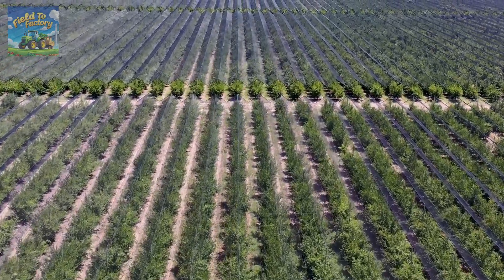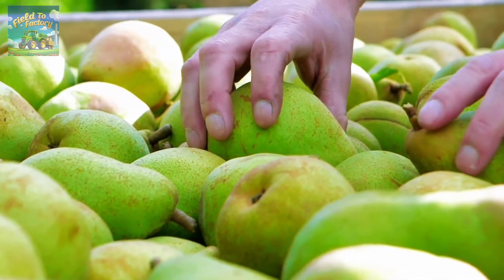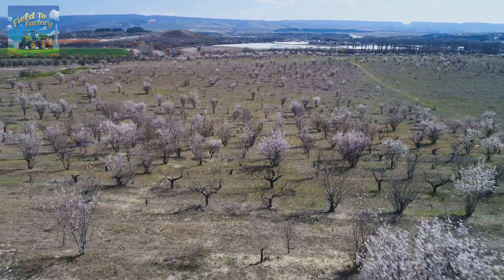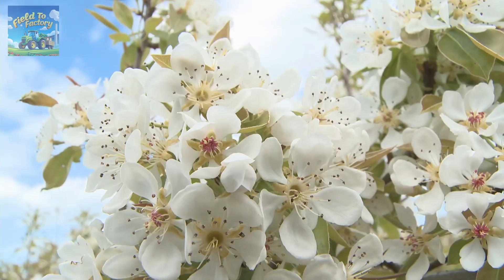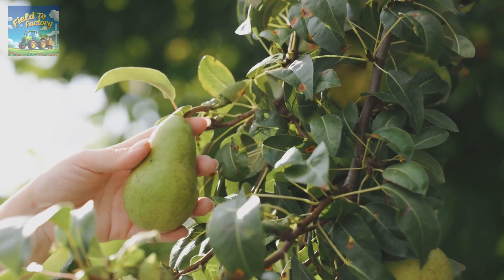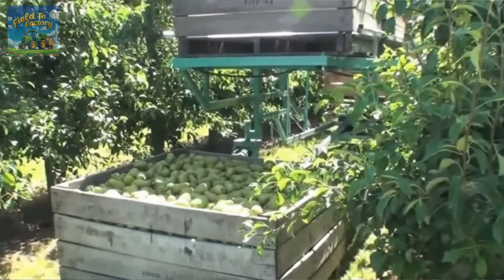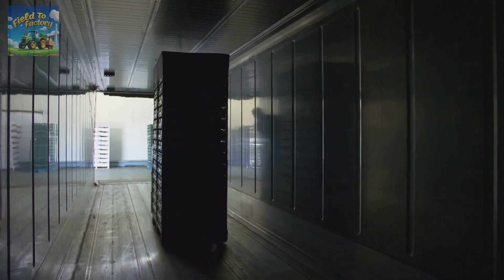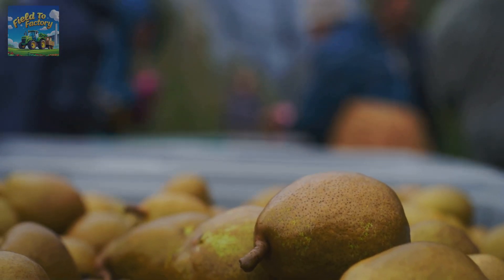INSIDE the USA’s BIGGEST Pear Farms:How BILLIONS of PEARS are Grown & Processed! Pear factory farm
How are BILLIONS of PEARS grown & processed in the USA? 🍐🚜

Step inside America’s largest pear farms and witness modern harvesting, high-tech sorting & packaging in action! From orchard to supermarket, see how the pear industry keeps up with global demand.

🔹 Giant harvesting machines shaking pear trees for efficient collection!
🔹 The journey of fresh pears—from orchards to supermarkets!
🔹 Secrets of high-yield pear farming and massive exports!

📍 Top Pear States: Washington, Oregon, California
🌎 Where do they go? UK, Canada, Mexico & more!